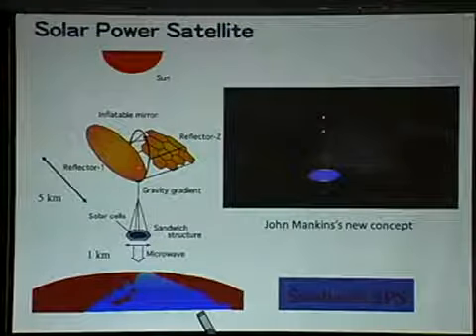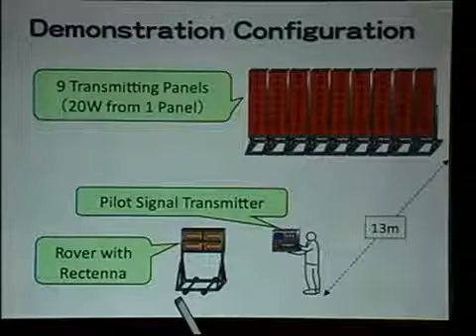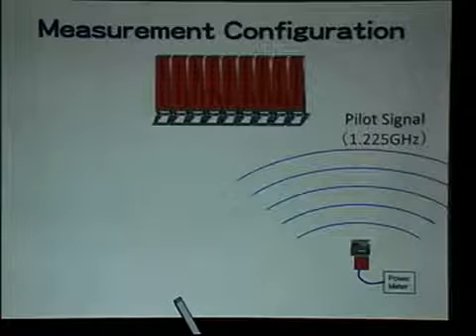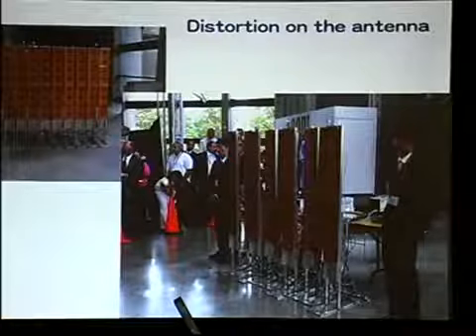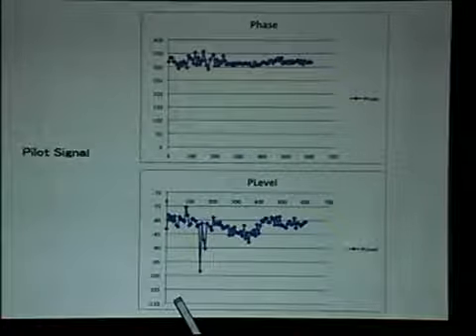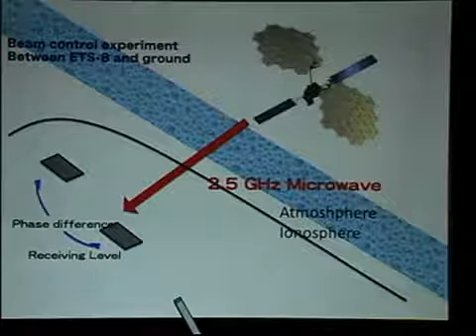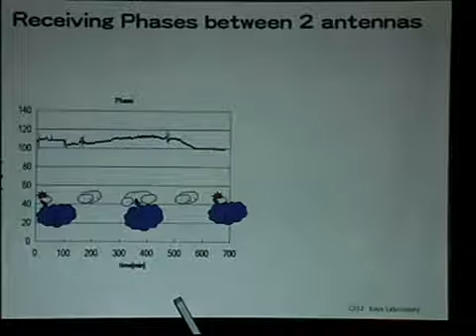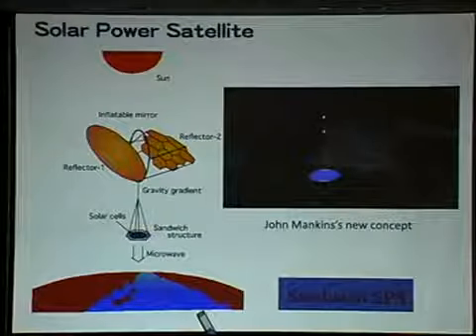Space Solar Power: WPT Experiments Nobuyuki Kaya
Presentation from the International Space Solar Power Symposium at the National Space Society International Space Development Conference (ISDC) in Huntsville, Alabama,  2017. Space Solar.

Videos about space-based solar power. In this concept, solar energy is collected in space where it is abundant, and beamed safely to Earth via microwaves or infrared laser light.

Space Solar Power Alpha - Modular Biomimetic approach to solar satellites.

The Space Power Grid - Georgia Tech School of Engineering.